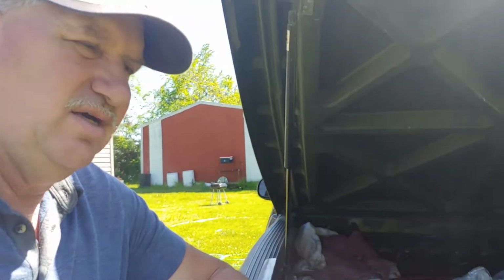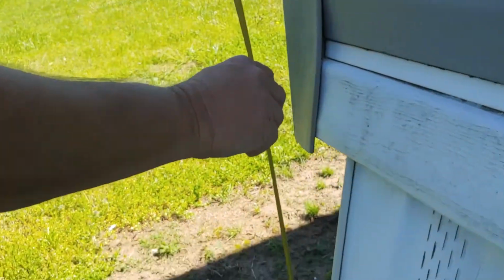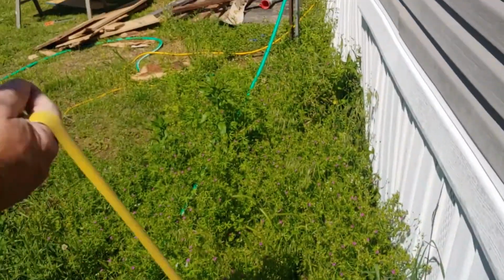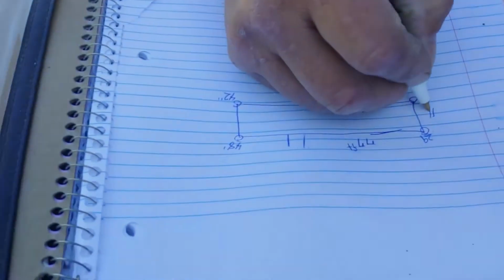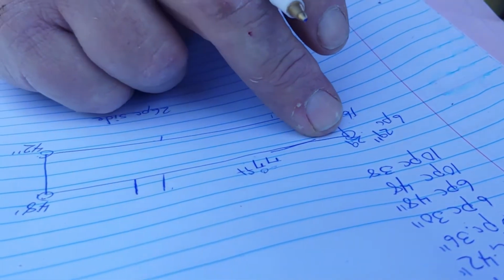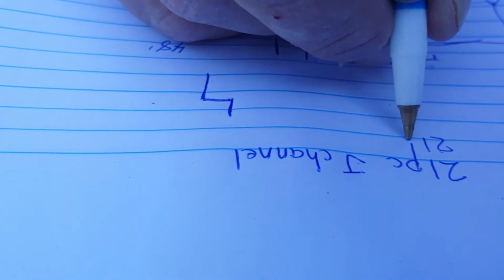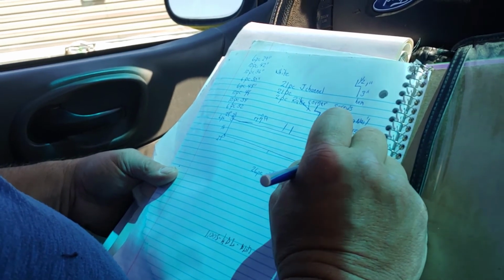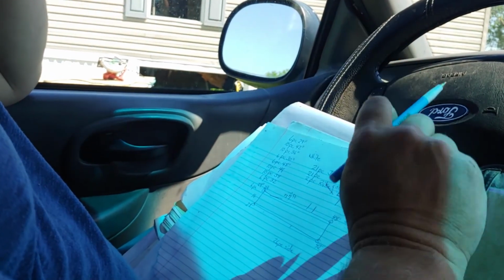How To Estimate Skirting Materials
Phil walks you through exactly how to figure and estimate the materials for metal skirting on a mobile home.

⏱️⏱️Chapters⏱️⏱️
00:00 Follow along with a handyman

01:23 Be an American not American't